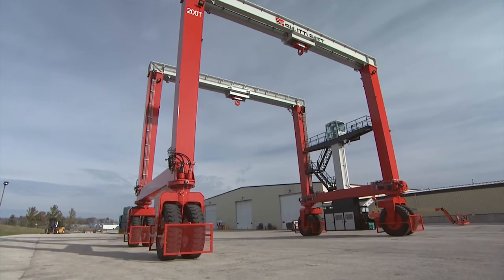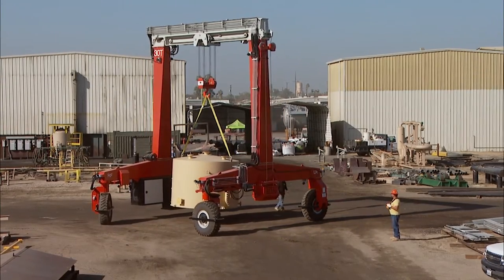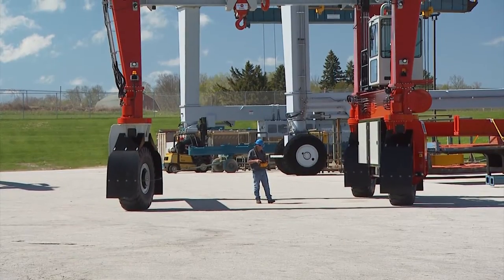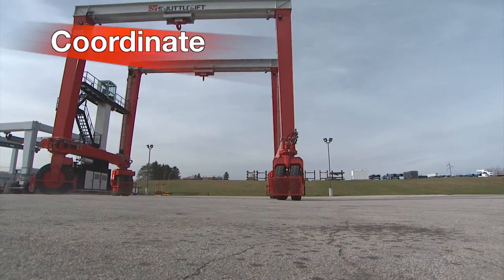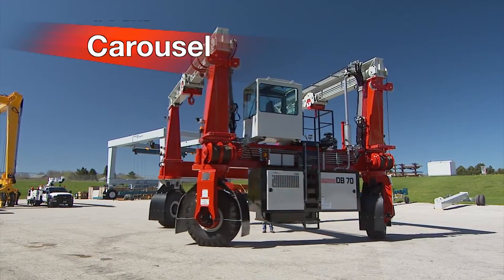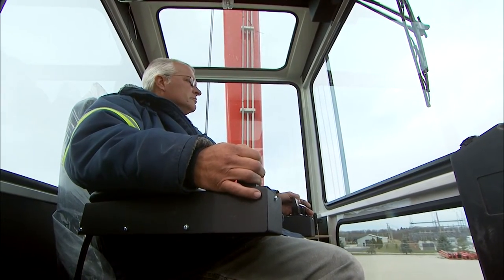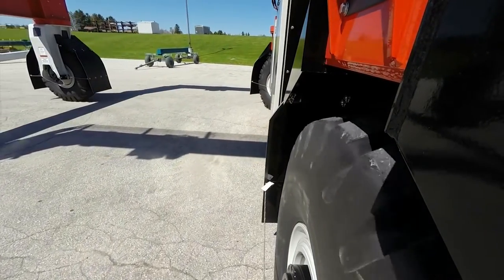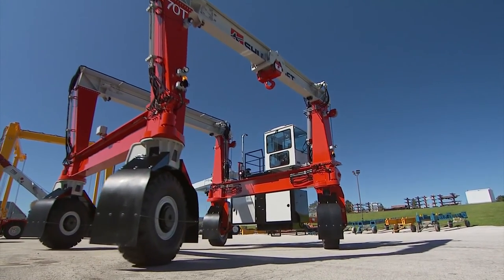Shuttlelift Gantry Crane Steering Options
With a rubber tired gantry crane from Shuttlelift, you're getting more than just a crane. You are getting an innovative, customized lifting solution that is designed and built to your specifications. Our full line of rubber tired gantry cranes come in several configurations and performance options.

Increasing our customer's efficiency is important to us. That's why we offer two different steering methods to accommodate to your specific needs.